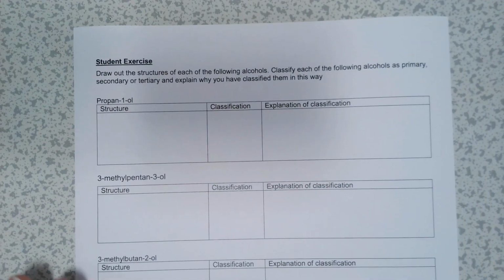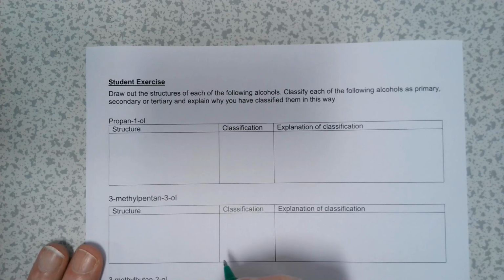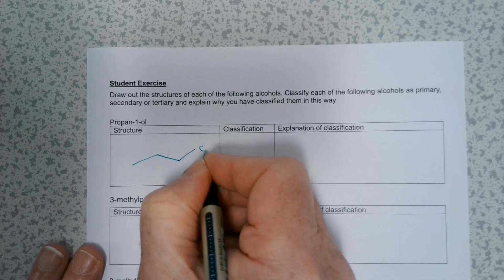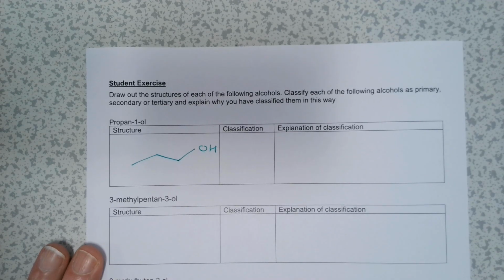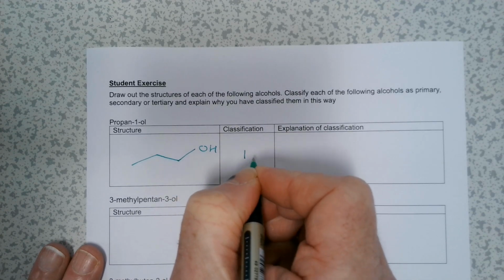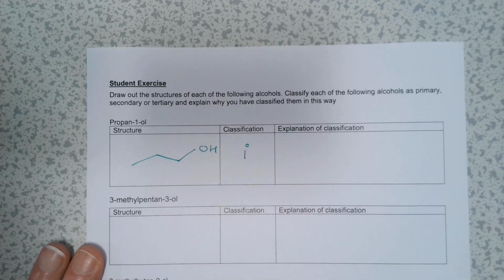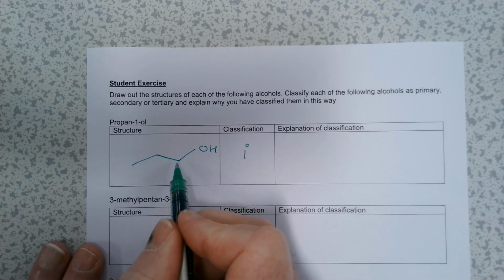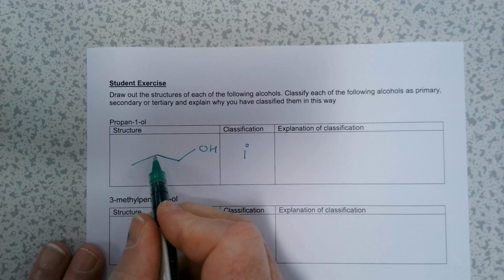Classification of alcohols: study pack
This video covers the study pack section on classification of alcohols